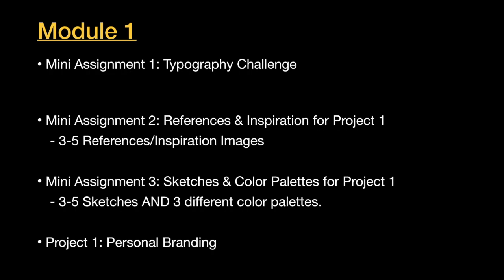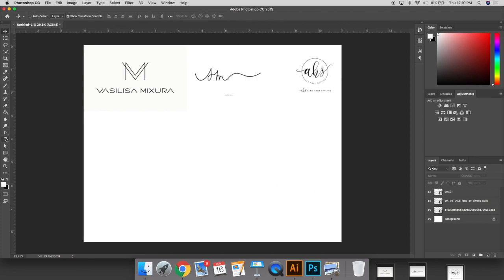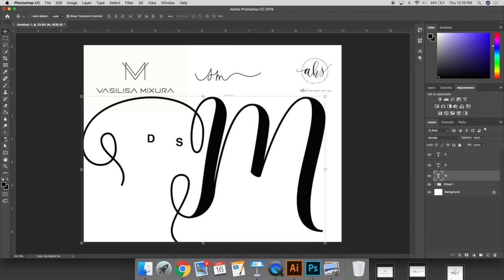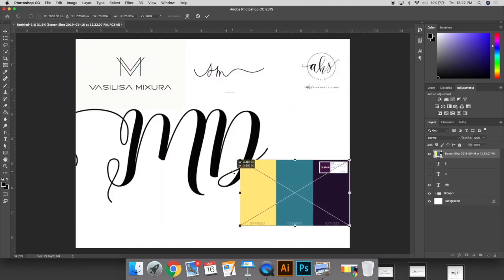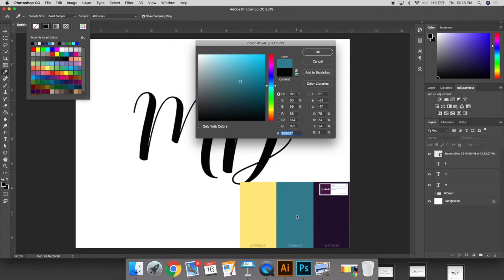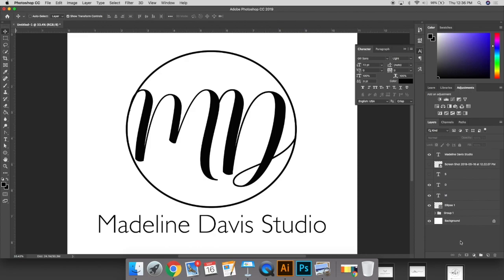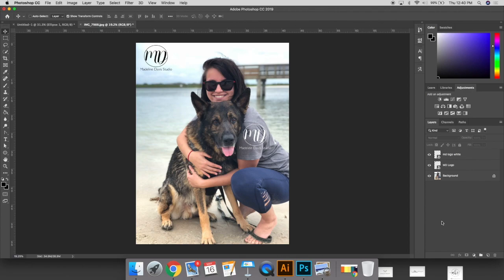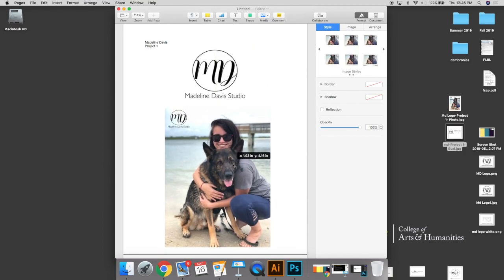Project 1 Demo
This demo contains Mini Assignments 2&3 in addition to Project 1. It was recorded during a class session in the Summer of 2019.